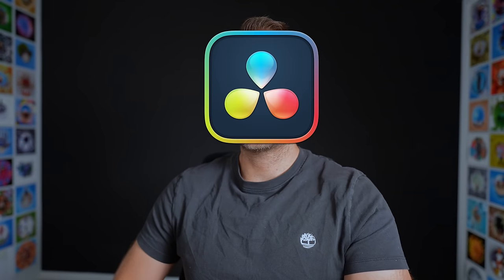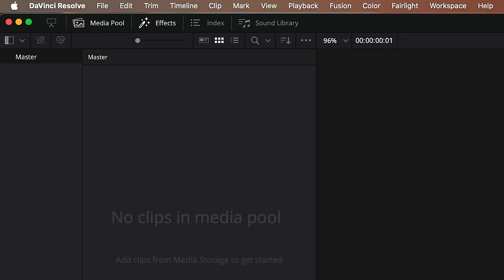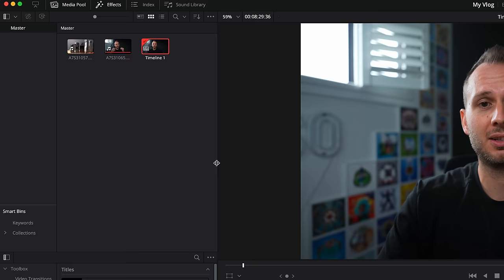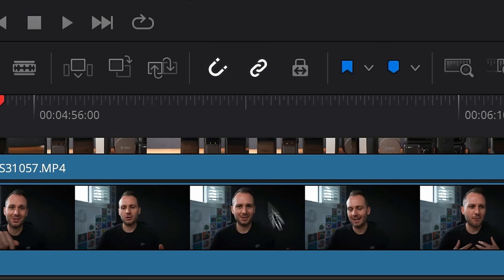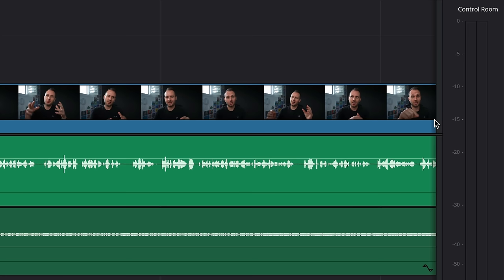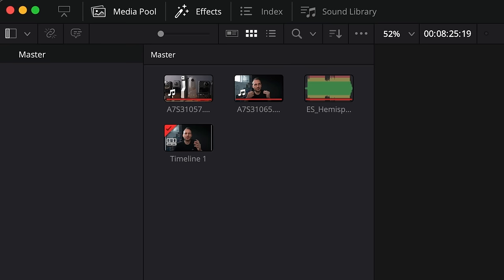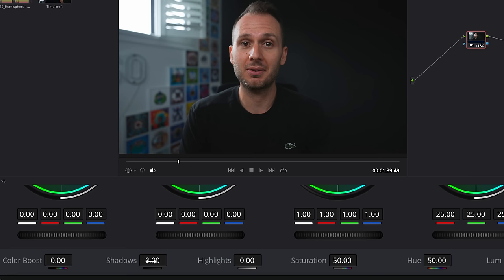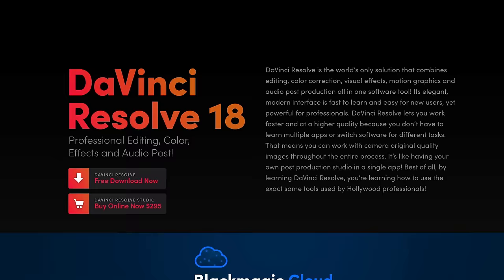DaVinci Resolve Beginners Tutorial 2024: Edit like a PRO for FREE!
Ready to master DaVinci Resolve in 2024? In this start-to-finish tutorial, I'll guide you through the essentials of video editing inside Davinci Resolve in just 12 minutes!

*MY COURSES* 🎓
🎬 360 Video 101: Learn How To Shoot, Edit & Reframe Cinematic 360 Videos

🕑 TIMESTAMPS:

0:00 Intro
0:16 New project
0:25 Workspace tabs
0:59 Project settings
1:39 Importing clips
2:12 Software interface
2:47 Using the timeline
3:30 Trimming clips
4:38 Using multiple tracks
5:16 Adding music
5:51 Adjusting audio levels
7:12 Reducing loud audio spikes
8:34 Adding text & titles
9:09 Adding transitions
9:35 Fusion
9:45 Color correction
10:50 Fairlight
11:05 Exporting